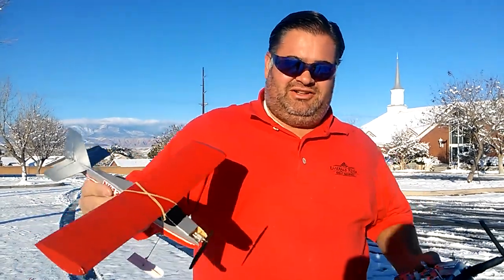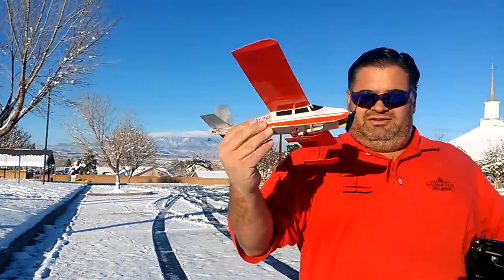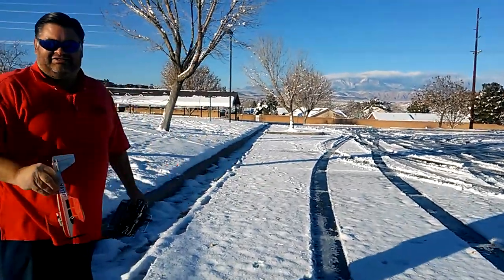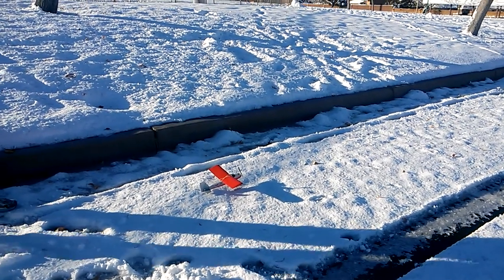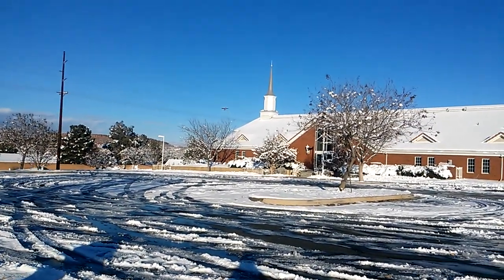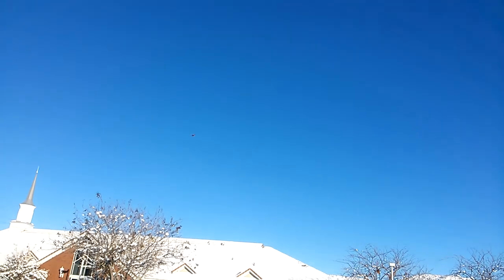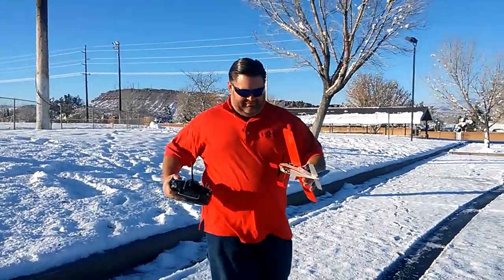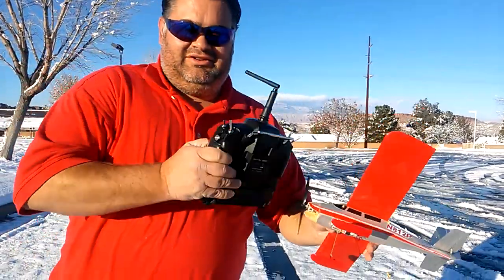Ultra Micro trainer with skiis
This is the most snow we've had in St George that I've ever heard of it's amazing so we celebrated the snow with new skis on the ultra micro trainer RC Parkzone AR6400 radio gear